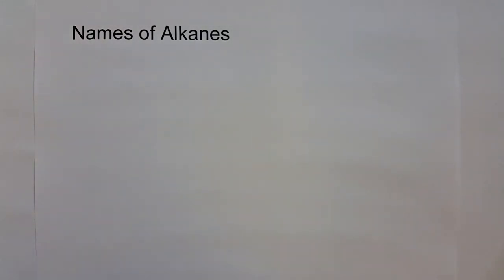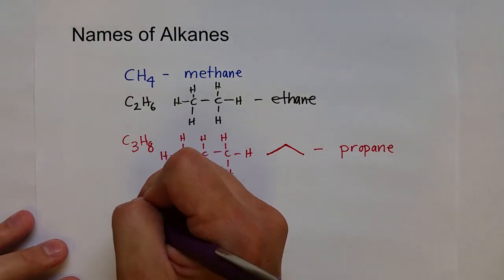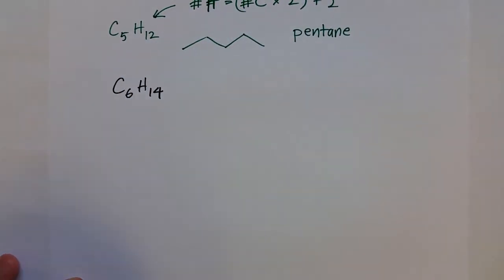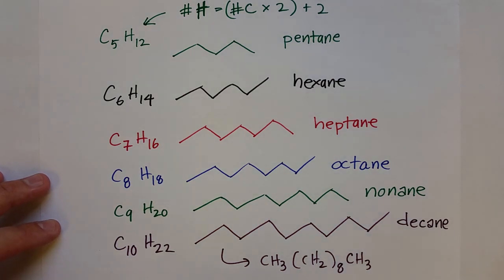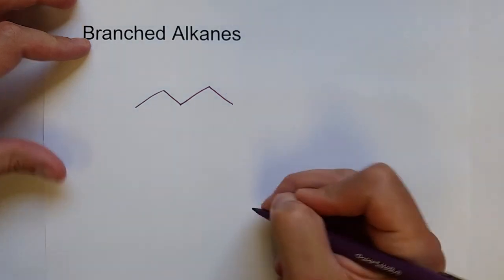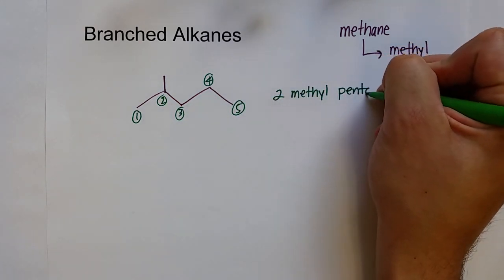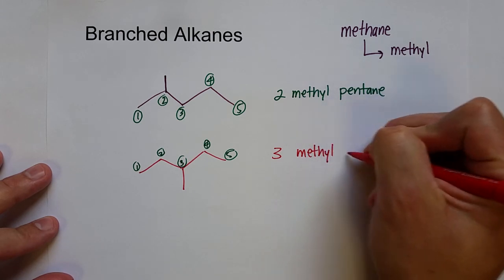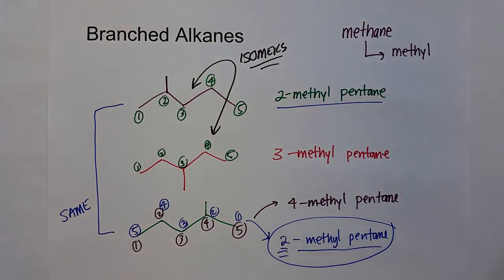Organic Chemistry 8 2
Discusses the first ten alkanes and branched alkanes.